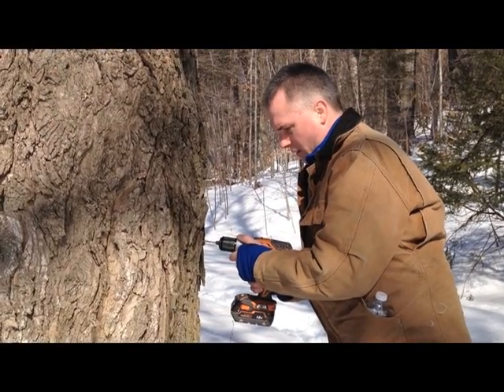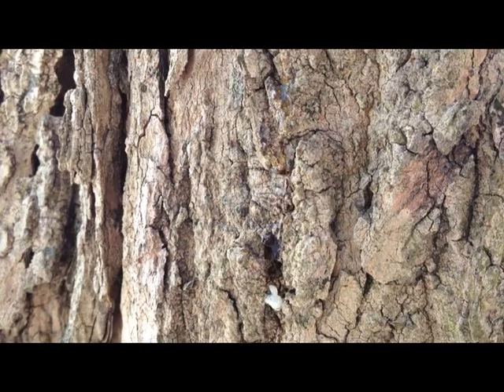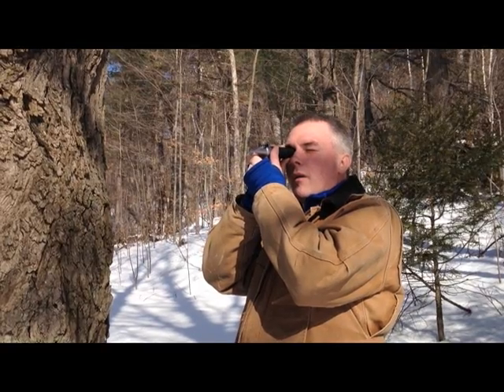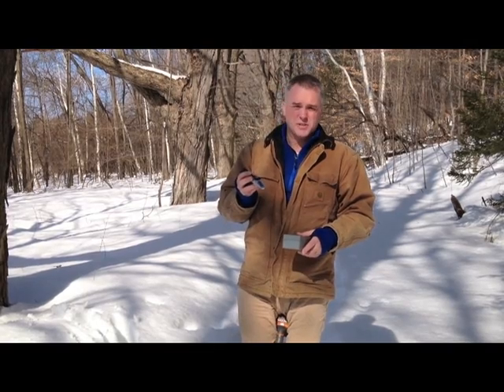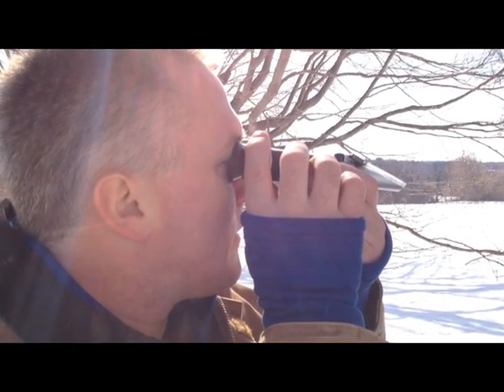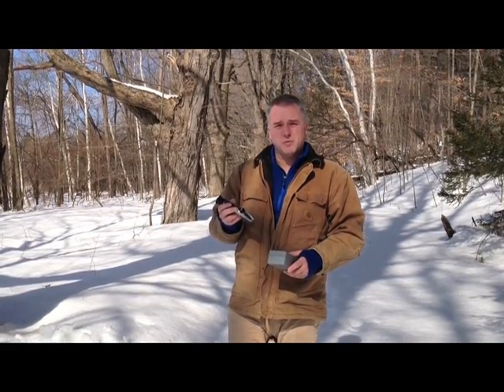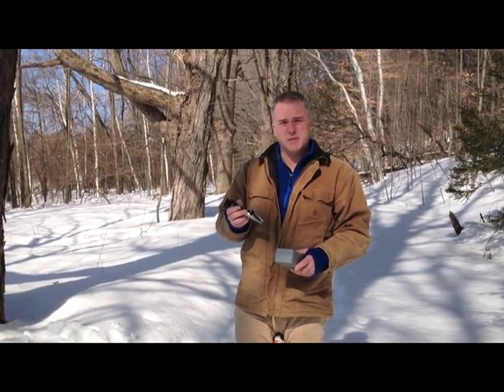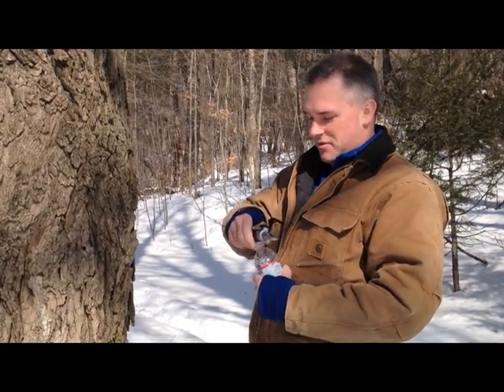Testing the Sap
Paul Boulanger, of Turtle Lane Maple Farm, checks the sugar concentration of the sap in North Andover Maple trees.